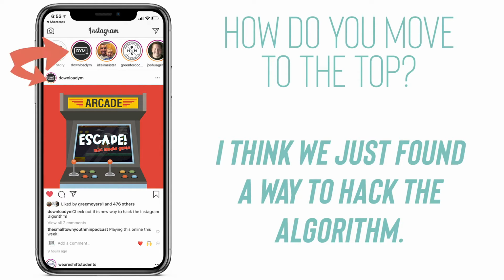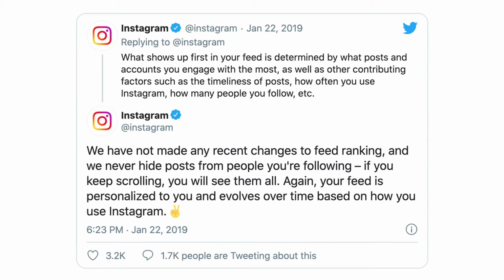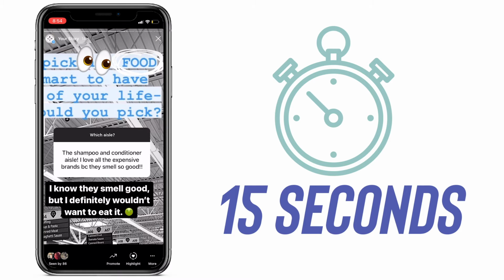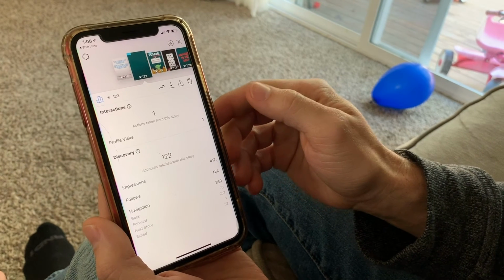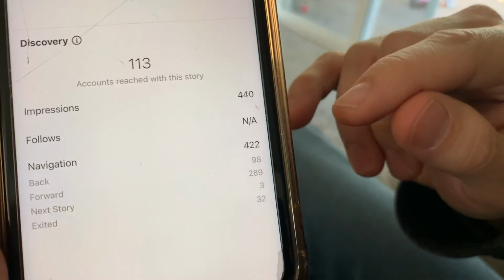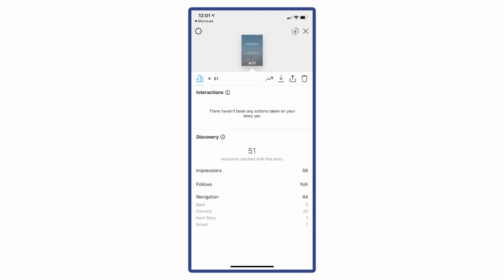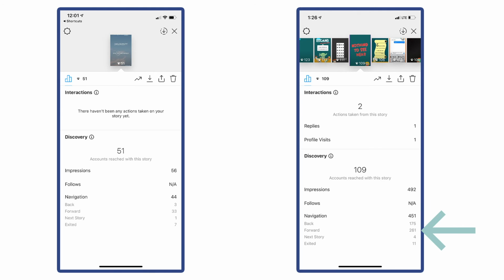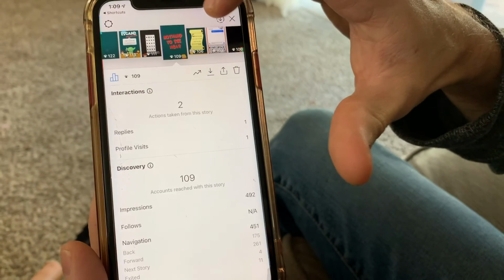Escape mini media games on DYM- How to be seen first on instagram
Here is a simple explanation of how this fun game boosts your engagement and interaction on instagram and how it results in being seen first.

Students interact with your stories and posts, as well as sending you messages in these fun mini games.